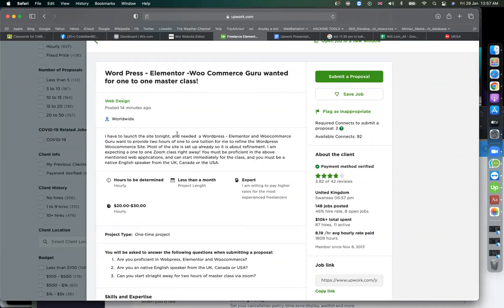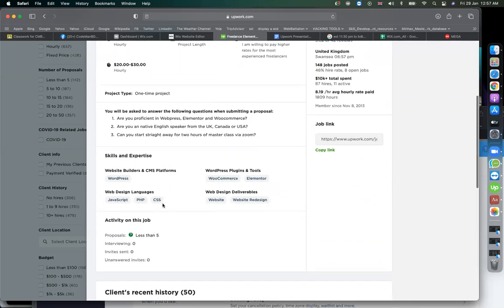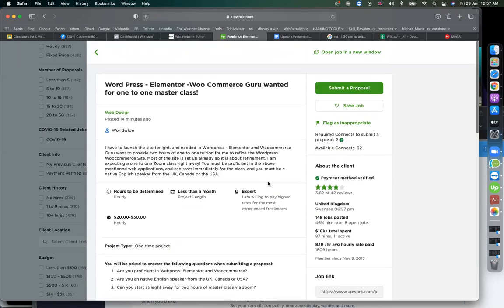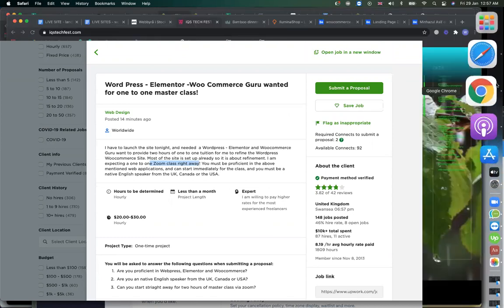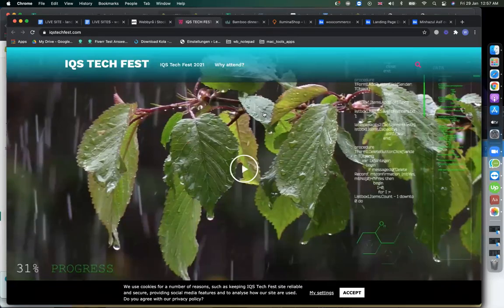How To Bid At Upwork | Upwork Proposal Tips | Video Bidding Upwork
How To Bid At Upwork
Upwork Proposal Tips
Video Bidding Upwork